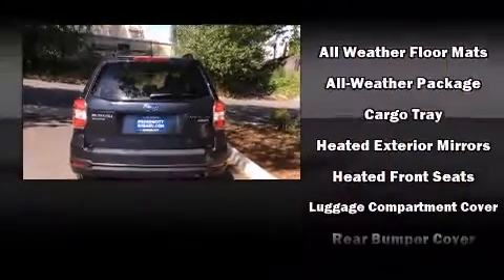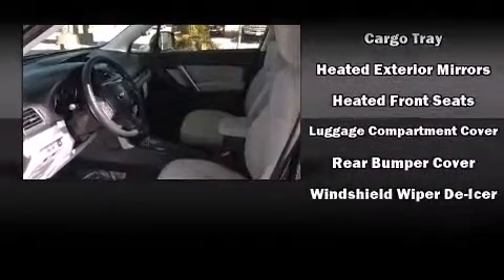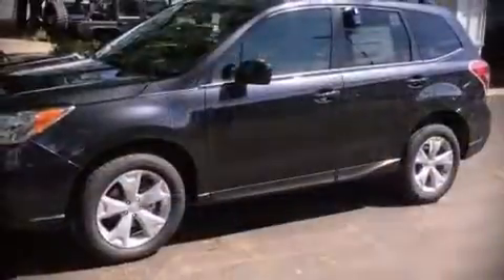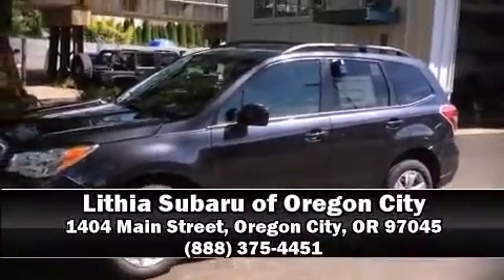2015 Subaru Forester 2.5i Premium w/All-Weather Pkg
Take command of the road in the 2015 Subaru Forester. Under the hood you'll find a 4 cylinder engine with more than 170 horsepower, and for added security, dynamic Stability Control supplements the drivetrain. All of the premium features expected of a Subaru are offered, including: 1-touch window functionality, adjustable headrests in all seating positions, an outside temperature display, power moon roof, remote keyless entry, an overhead console, and a split folding rear seat. Subaru also prioritized safety and security with features such as: dual front impact airbags with occupant sensing airbag, head curtain airbags, traction control, brake assist, a security system, and 4 wheel disc brakes with ABS. Sophisticated all wheel drive assures superb handling in any weather condition. Our knowledgeable sales staff is available to answer any questions that you might have. They'll work with you to find the right vehicle at a price you can afford. We are here to help you.